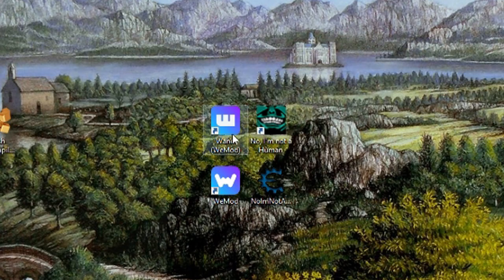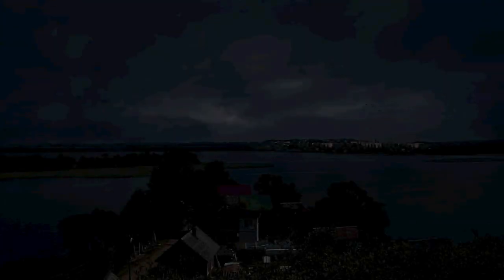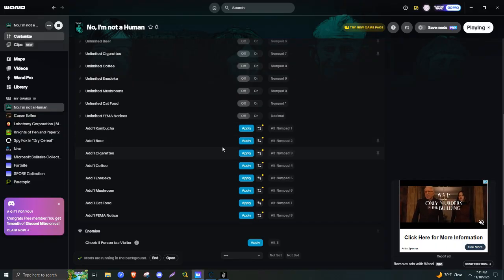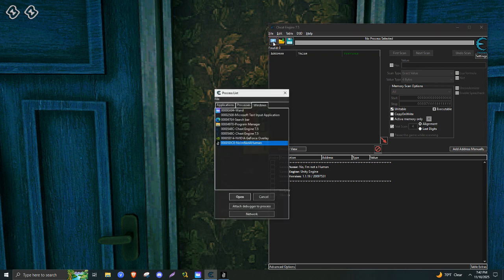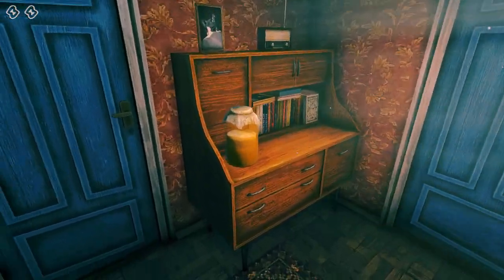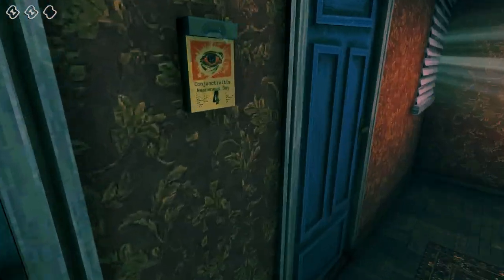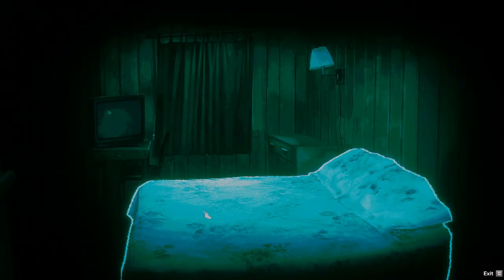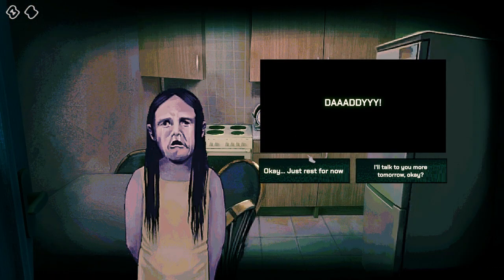Using Cheats to Explore "No I'm Not a Human" Dialogue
This is my best attempt at making a tutorial for exploring all NINAH guest dialogue without risk of FEMA visits or Visitor Attacks.

Links:
WeMod/Wand

00:00 Intro
00:33 The Software
01:07 The Main Tutorial
08:19 Advanced: Unlocking Symptoms
09:54 Advanced: Using Fema Notices
10:49 Just Playing Through
15:27 Example of Testing a Theory
17:38 A Request
19:04 Thank You!